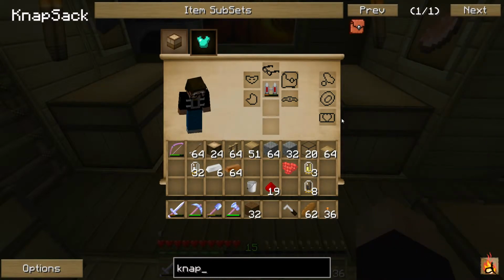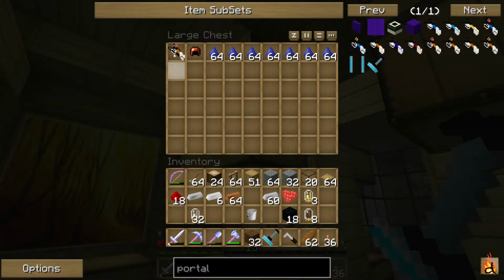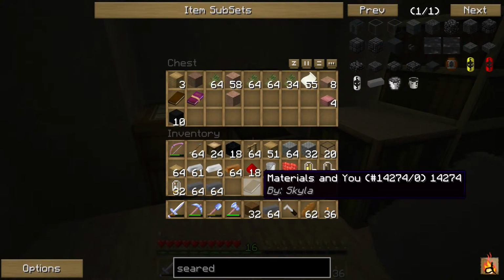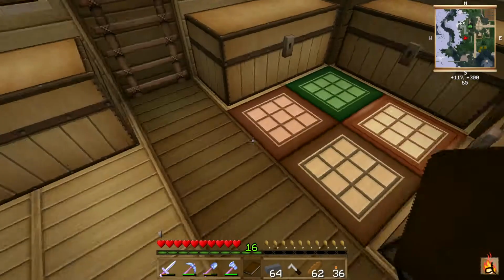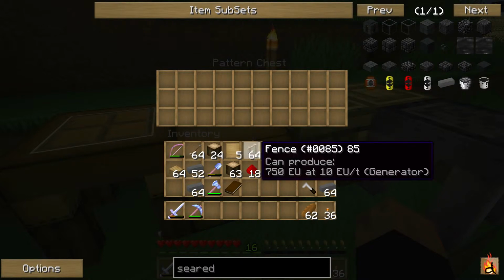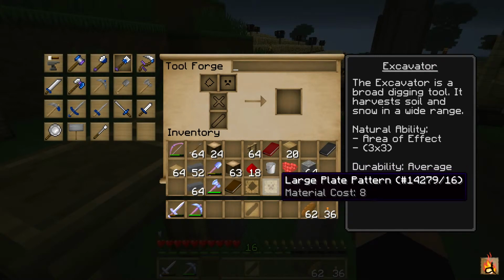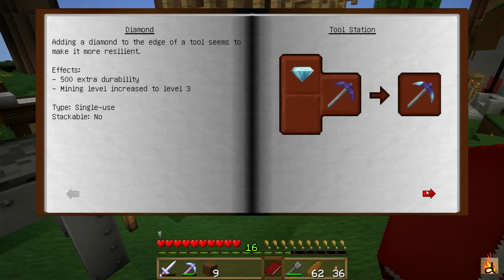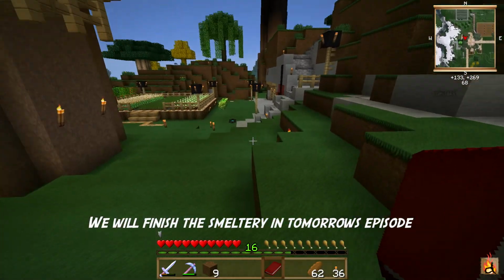FTB w/ donaber1 & kurjakk #14 Smeltery Pt1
In this episode we cover miniature hearts, the portal gun pedestal, and the beginnings of a smeltery including the blank pattern, stencil table, part builder, pattern chest, tool station, and the tool forge.

0:50 Miniature Red Heart
2:22 Portal Gun Pedestal
3:28 Smeltery